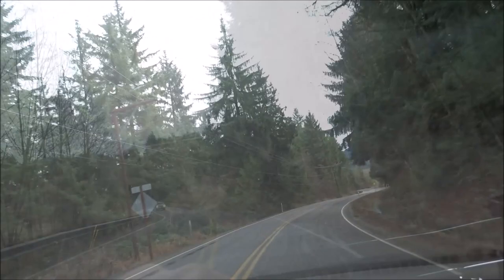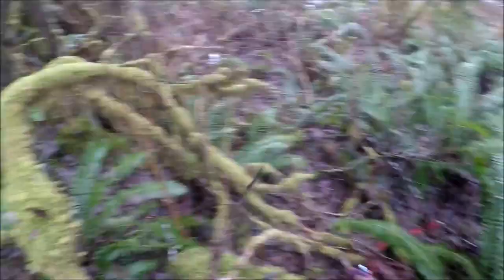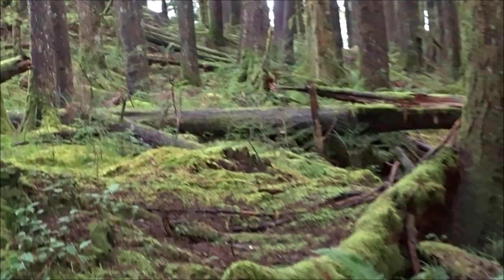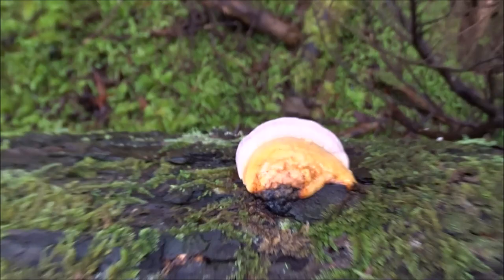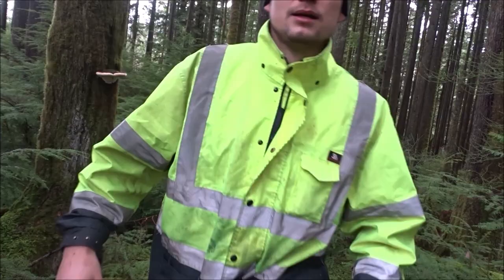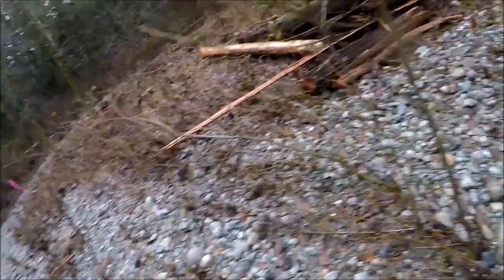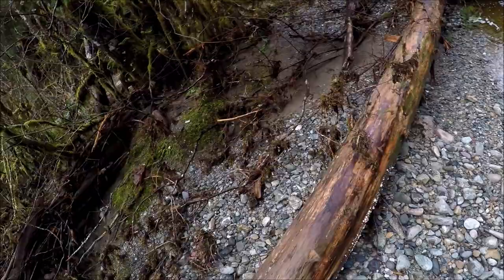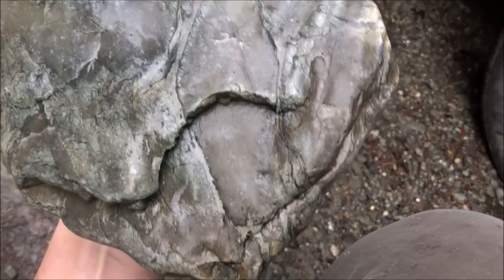JADE HUNTING, WASHINGTON HIKES, PILCHUCK RIVER, RAIN FOREST, MEDITATION,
Came on a wild and free adventure with Will Brown and little Otter, Rock hounding, meditating in a beautiful forest, Hunting for Washington Jade, finding Wild mushrooms and training in freezing water! This Adventure has it all !

CRYSTAL SPIRIT (%10 off if you tell them Will Brown sent you )

Will Brown Children's books